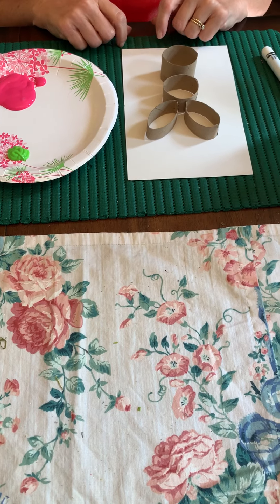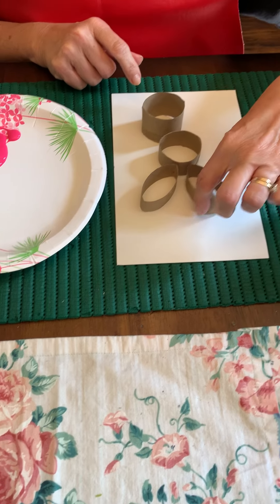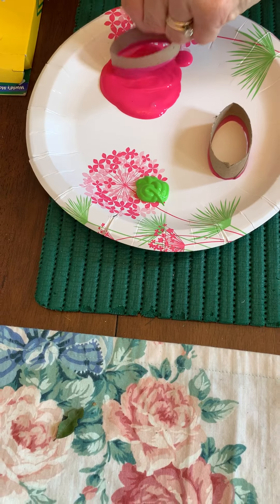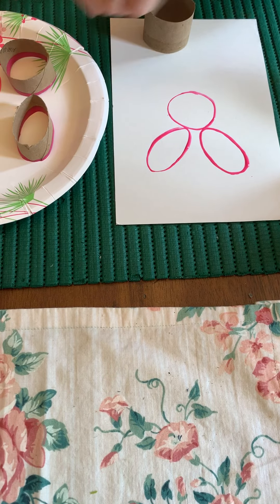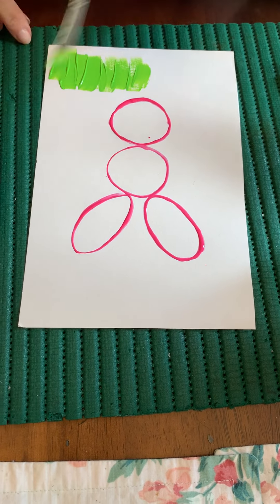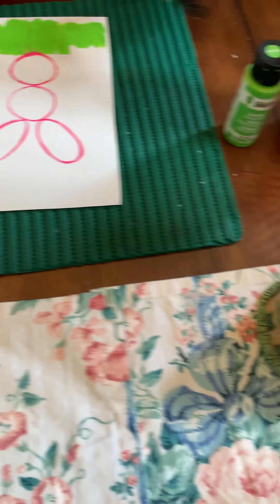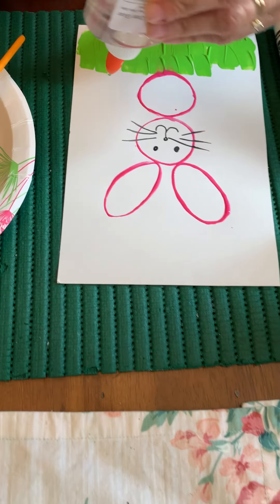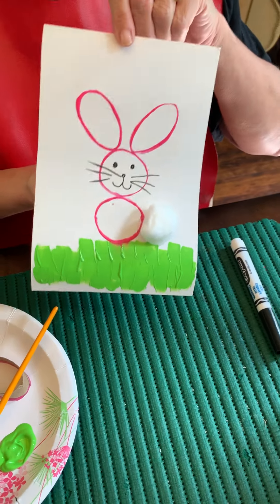Bunny Stamp Painting